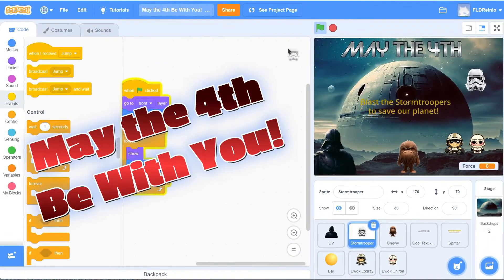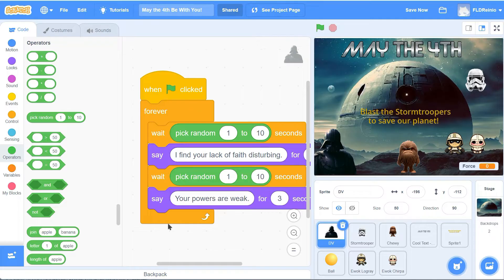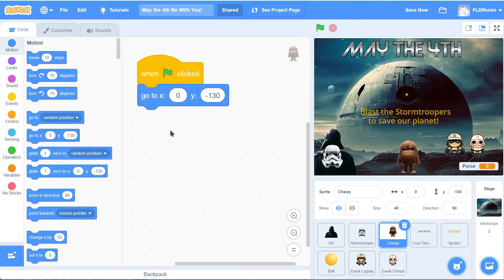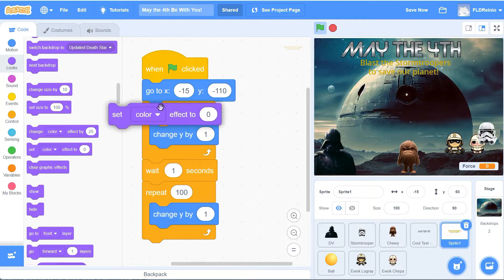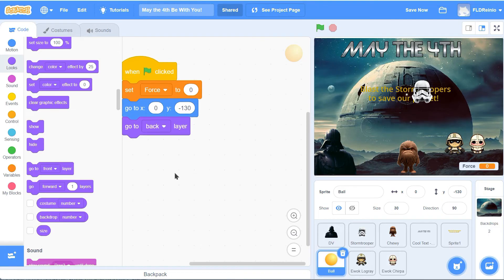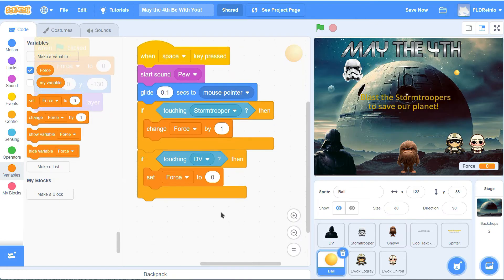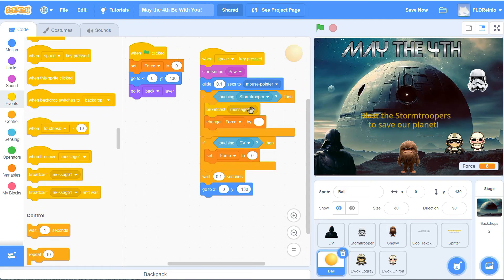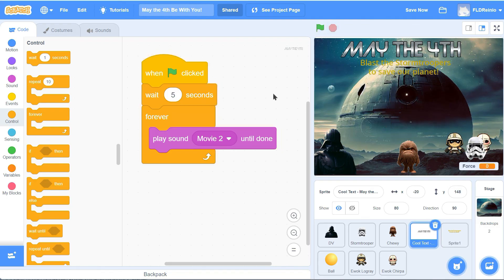The Best May the 4th Scratch Coding Project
50 Coding Projects All Kids Should Complete Before High School

To use these sprites, remix this May the 4th Scratch Project